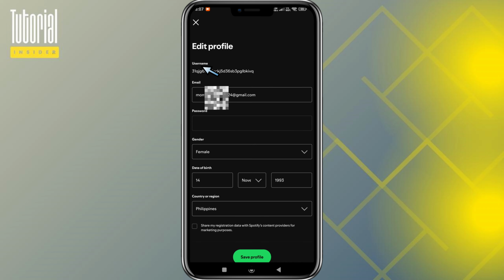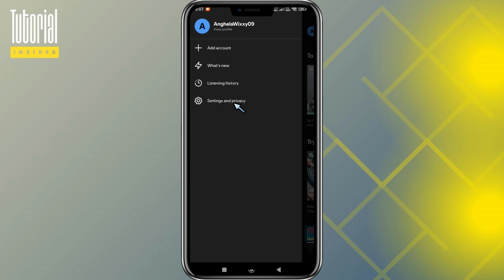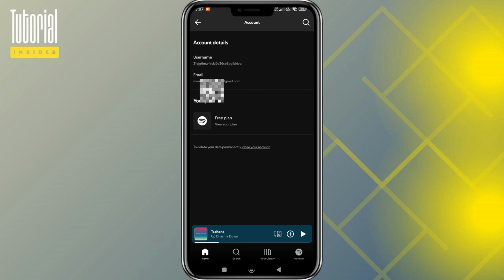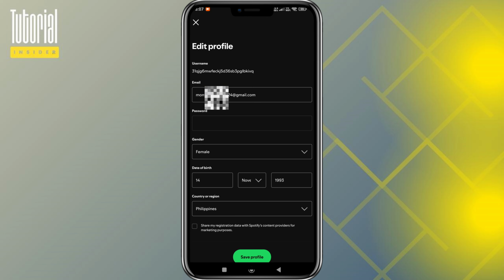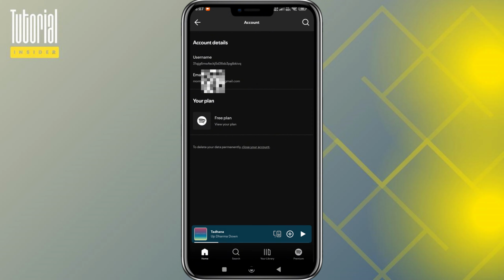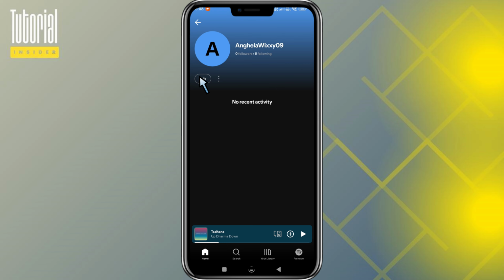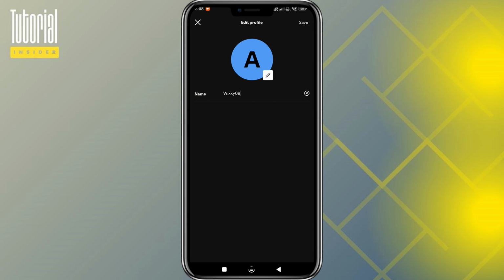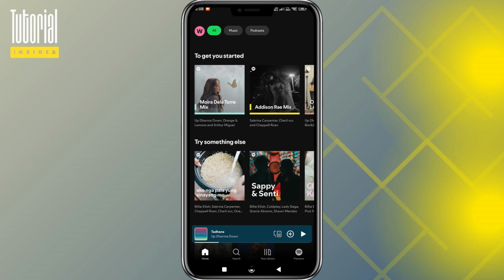How to Change Your Spotify Username: Quick Tutorial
Looking to update your Spotify username? This video provides a quick and easy tutorial to help you change your Spotify display name and personalize your account in just a few steps.

💡 In this video, you'll learn:

• Why Spotify usernames are unique and can’t be changed directly.
• Step-by-step instructions for updating your Spotify display name on mobile and desktop.
• How to connect your Spotify account to Facebook for a custom display name.
• Tips for personalizing your profile to match your music style.
• Best practices for managing your Spotify account settings.

Find out how easy it is to change your Spotify username and give your profile a fresh new look.